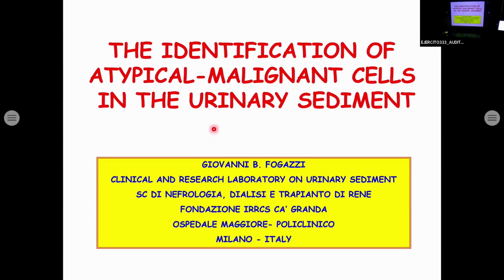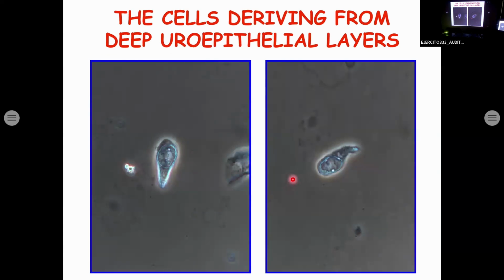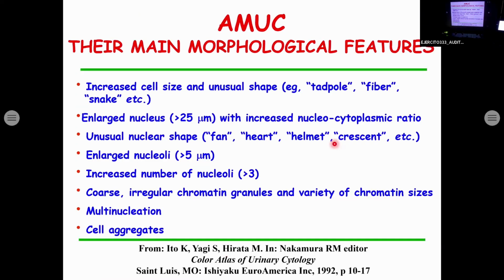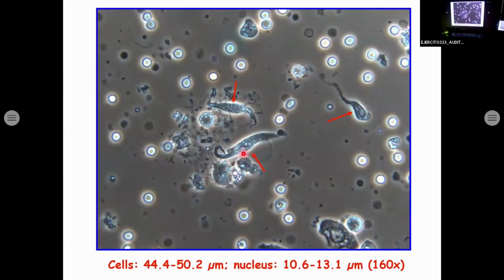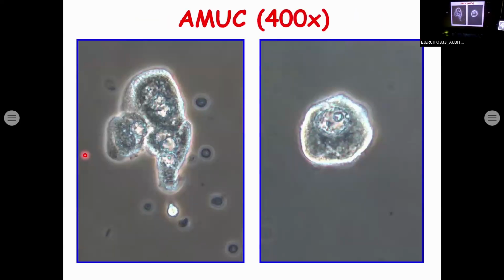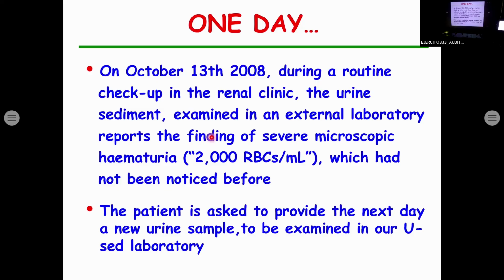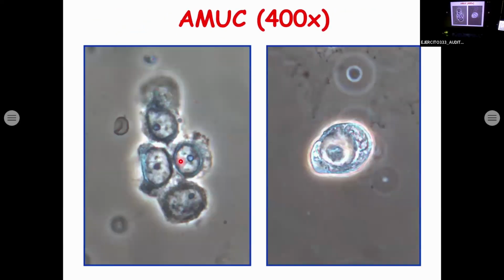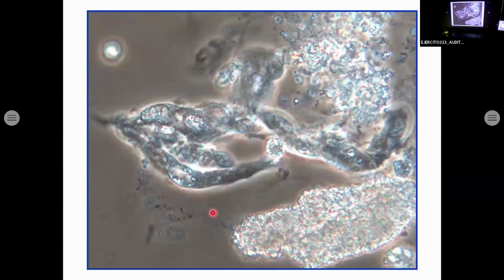18. The identification of atypical–malignant cells in the urinary sediment | Dr. Giovanni B. Fogazzi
Bienvenidos a la decimoctava presentación del Congreso Internacional de Uroanálisis Chile, un espacio dedicado a la actualización científica, el intercambio de experiencias y el fortalecimiento del diagnóstico en el Laboratorio Clínico.

En esta ponencia, el Dr. Giovanni B. Fogazzi (Italia), nefrólogo y referente internacional en uroanálisis, aborda la identificación de células atípicas y malignas en el sedimento urinario, destacando su importancia en la detección precoz de patologías urológicas y en la correlación clínico-laboratorial.
Dr. Giovanni B. Fogazzi
Nefrólogo italiano reconocido mundialmente por sus contribuciones al estudio del sedimento urinario.
Autor de numerosas publicaciones científicas y referente en la enseñanza de la microscopía urinaria a nivel internacional.
Destacado por su aporte al desarrollo y estandarización del uroanálisis moderno.

Instancia científica organizada por CITEM Chile, UDP e IELC del Perú que reúne a expertos nacionales e internacionales para estandarizar, actualizar y elevar la calidad del diagnóstico en orina en Latinoamérica.